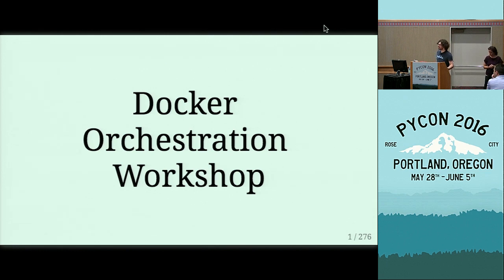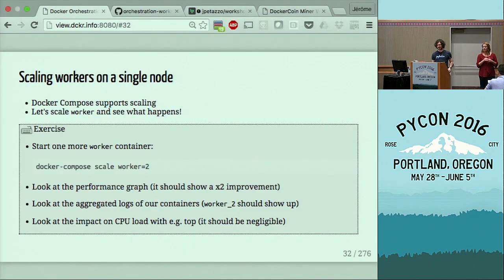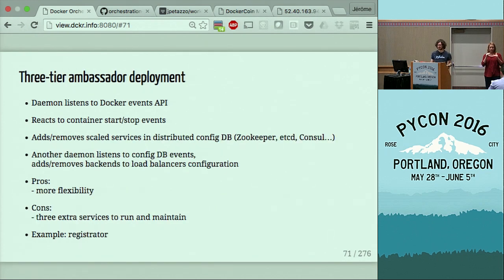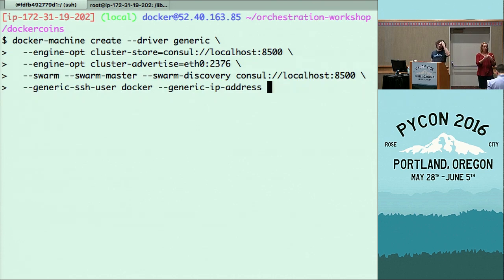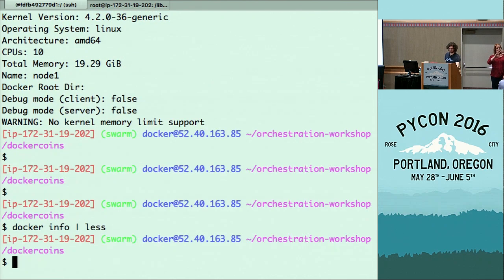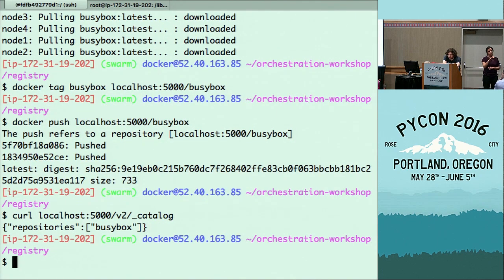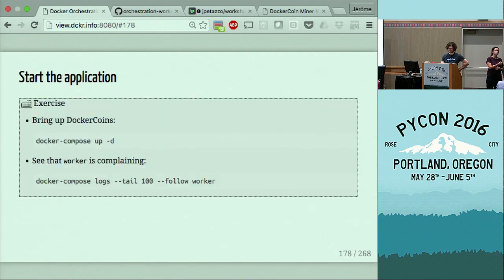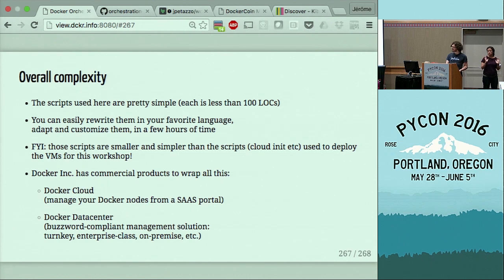Deploying and scaling applications with Docker, Swarm, and a tiny bit of Python magic - PyCon 2016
Speaker: Jérôme Petazzoni

Docker is an open platform to build, ship, and run any application, anywhere. In this hands-on tutorial, you will learn advanced Docker concepts, and see how to deploy and scale applications using Docker Swarm clustering abilities and reusable, customizable Python tooling.